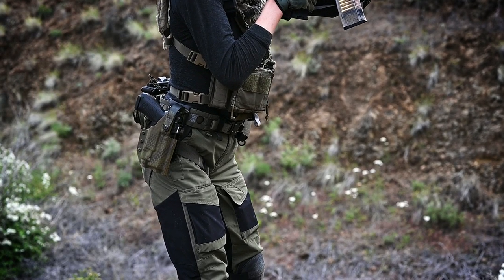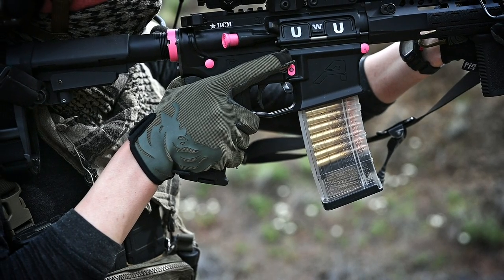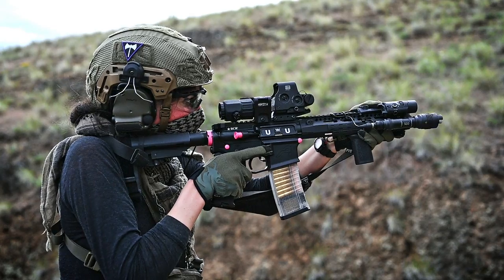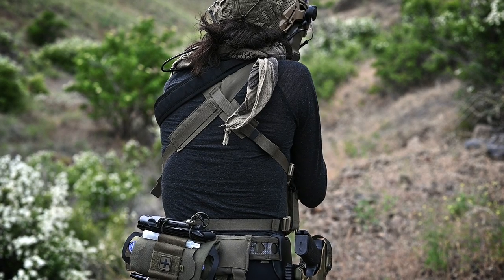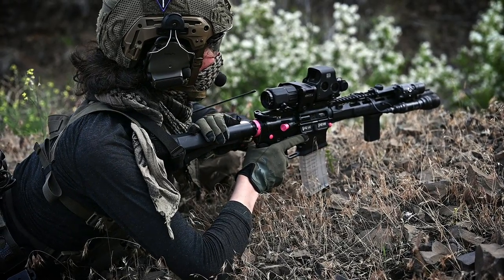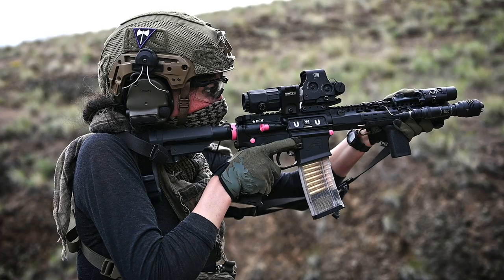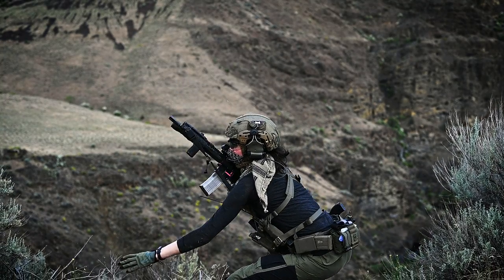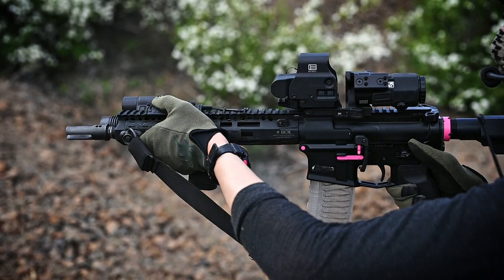Fundamentals of Carbine Shooting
The modern carbine can be a very powerful, multi-purpose tool in the right hands. The technology and hardware around it has rapidly evolved throughout the years, and so has technique in perfecting the handling of this platform. In this video, I review the contemporary methodology of stance and operation of the carbine.